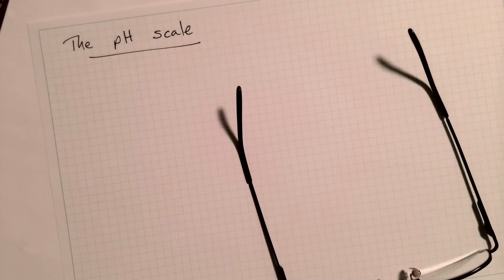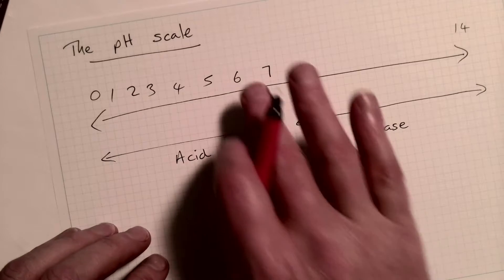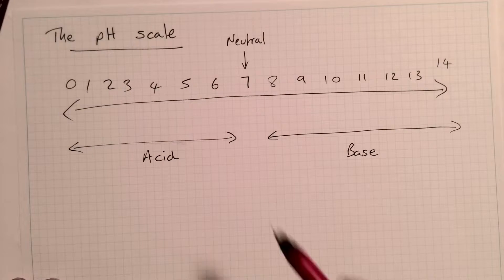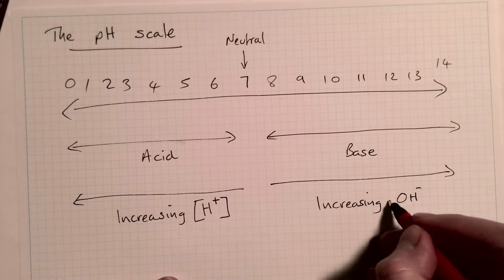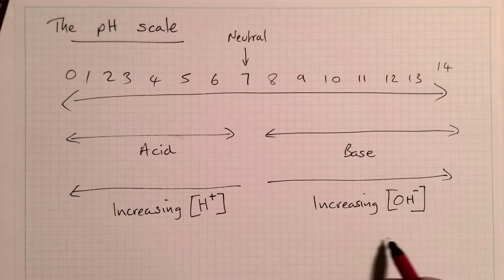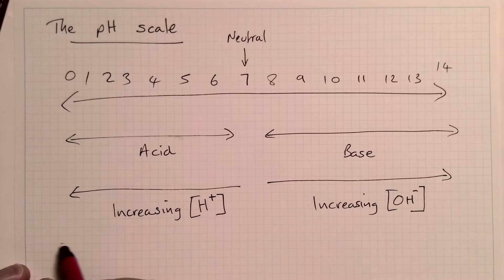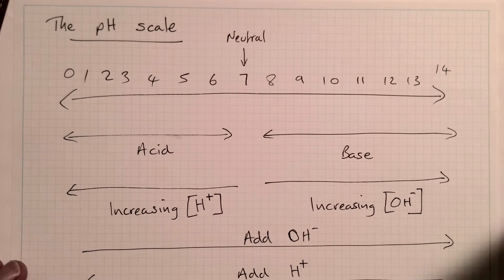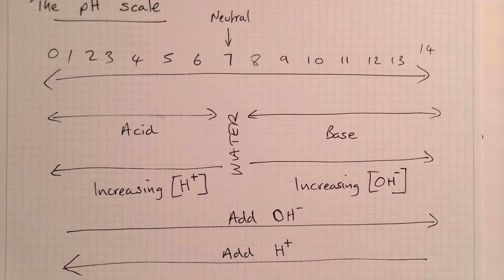CCS002 pH Scale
This video revises the basics of the pH scale.